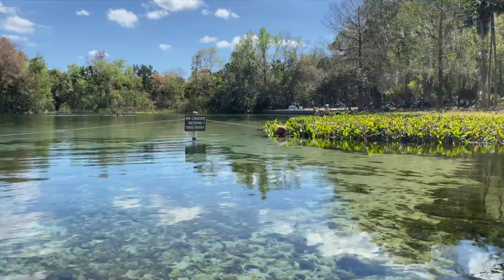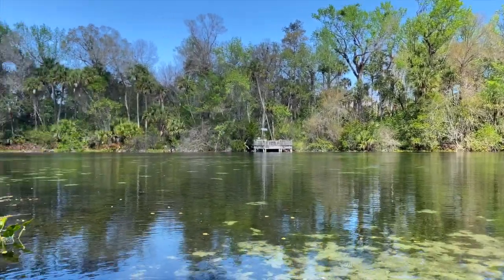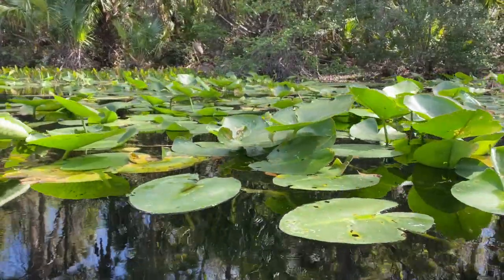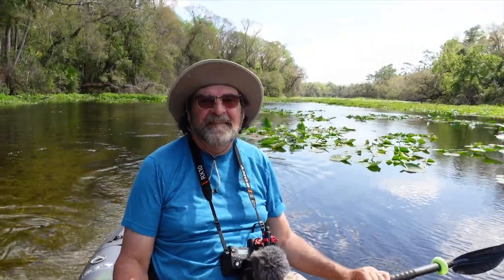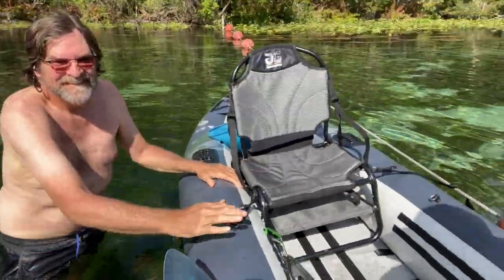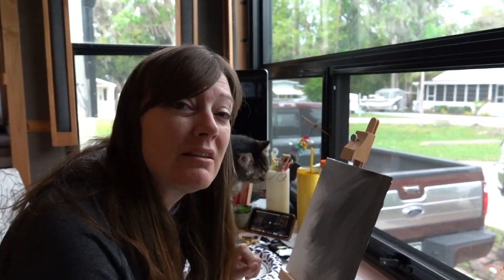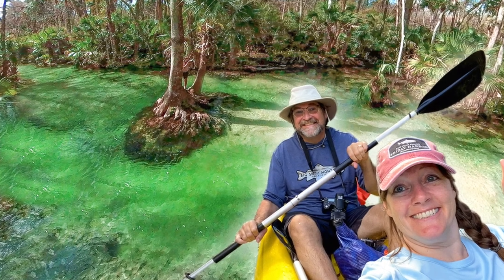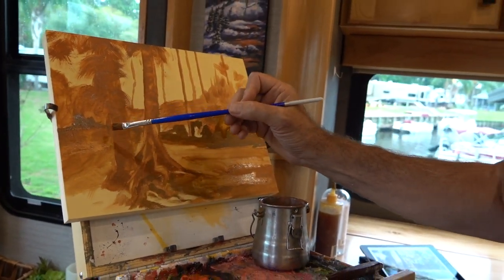What Was THAT?! RV Life in Florida - Alexander Springs Ep.69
This week our full time RV Florida life takes us down Alexander springs run in our inflatable kayak where we need you help to identify that sound?!  The weather turns south and we have a day at camp painting and enjoying the local wildlife!

We Would LOVE to Connect With You!

Full Time RVing Travel Vlog Episode 69 Highlights
0:00 Full Time RV Living with Til Further Notice in Florida!!
1:03  Inflatable kayak on Alexander Springs!
7:44  Florida Storms!
9:18 Traveling Artists!

We would love to have you join us on our full time rv living - adventure travel vlog as we navigate the fifth wheel lifestyle with our F450 Truck (Tilly) and our New 2021 Vanleigh Vilano 320GK (Tag-A-Long...Too)

➡️ If you would like to Tag A Long with us, it sure helps us out if you SUBSCRIBE, LIKE and SHARE our vlogging adventures (so other people can find us too) and click that NOTIFICATION BELL so you'll be sure to know when we upload our next video!

Til Further Notice...

Explore - Create - Inspire
~Scott, Tammy, Gracie (doggy) & Jasper (Feline)

We are participants in the Amazon Services LLC Associates Program, an affiliate advertising program designed to provide a means for us to earn referral fees, at no additional cost to you, by linking to Amazon.com

We share our opinions, adventures, art and do what works for us, but you should do your own research and make your own decisions. Happy Travels!